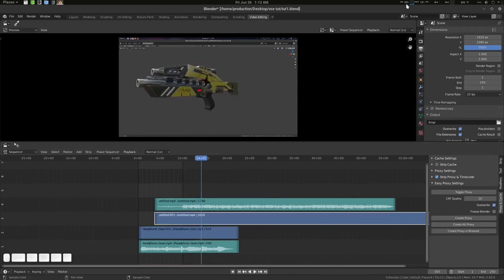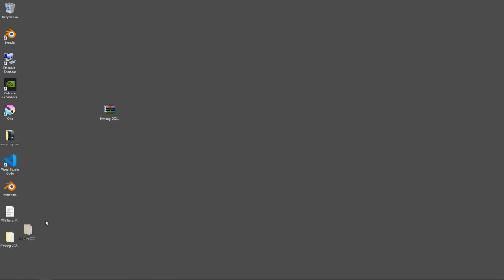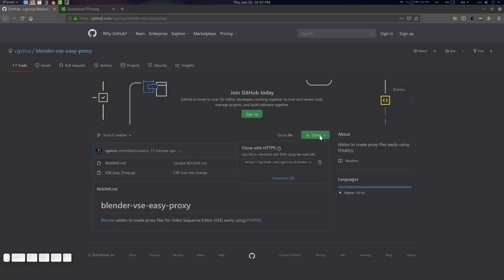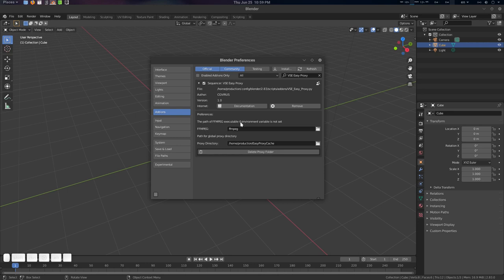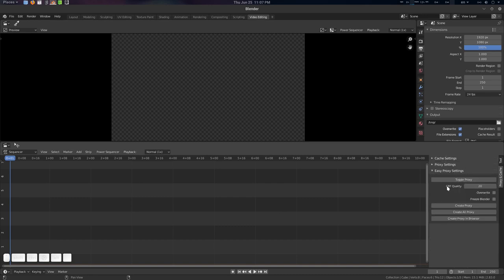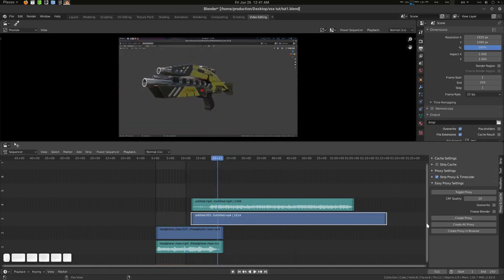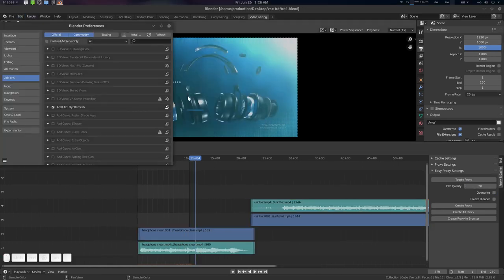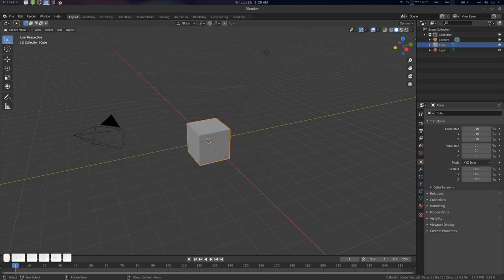Blender VSE Easy Proxy Addon for Video Sequence Editor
Blender addon to create proxy files for Video Sequence Editor (VSE) easily using FFMPEG